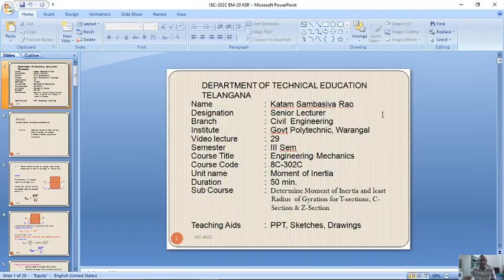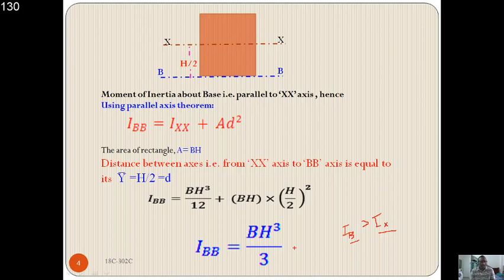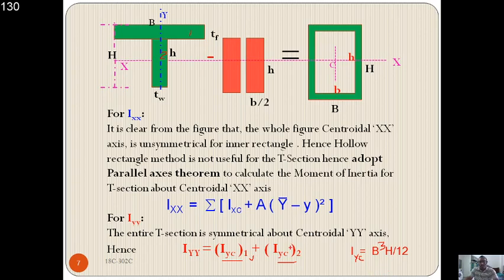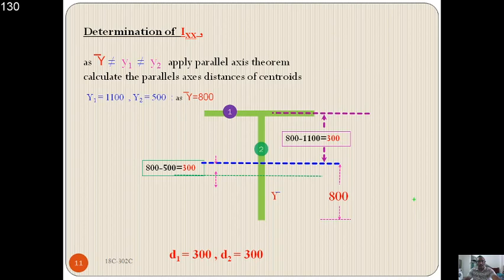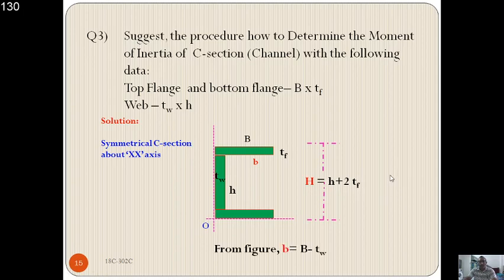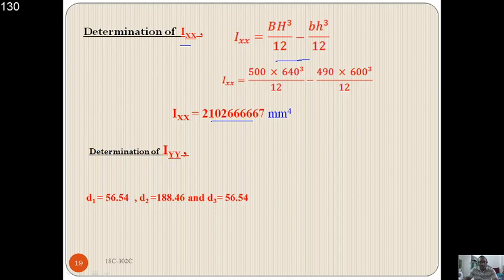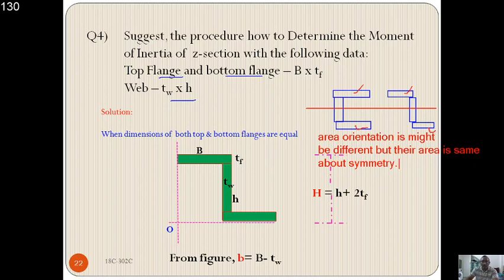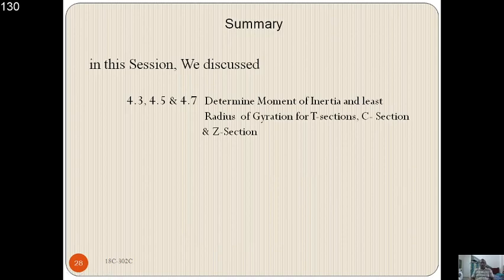Determine Moment of Inertia and least Radius of Gyration :T-sections, C- Section & Z-Section